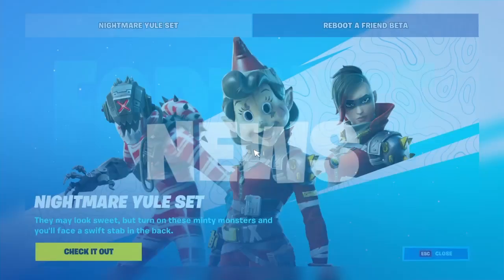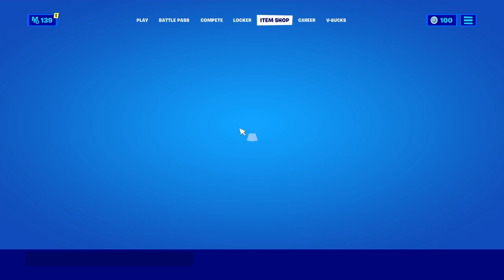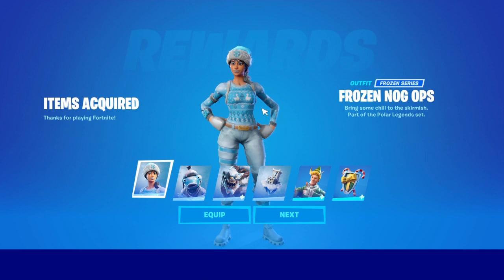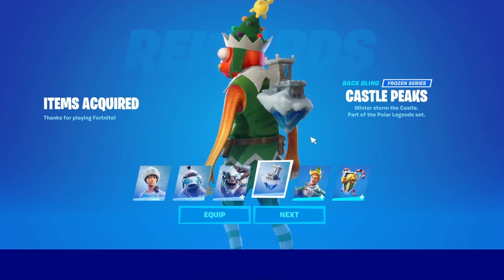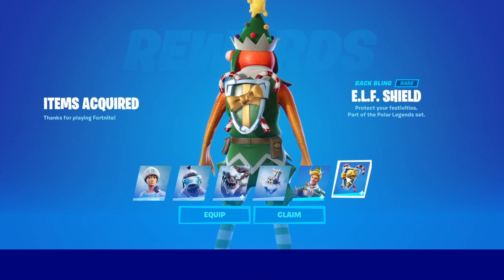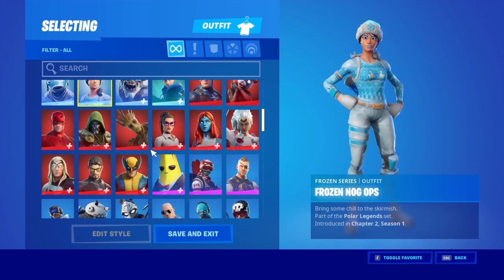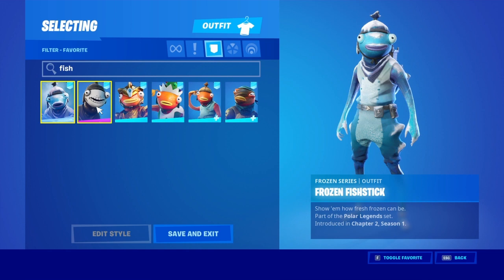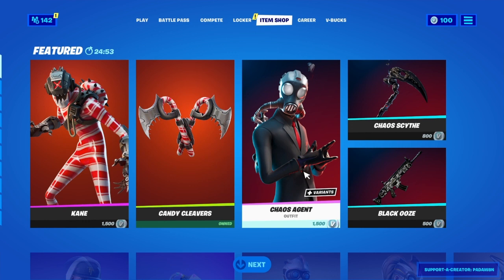FORTNITE POLAR LEGENDS IS FINALLY HERE! [FROZEN FISHSTICK] + MY PACK REVIEW!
Please tell me if this was useful, and comment if it was! Thanks guys